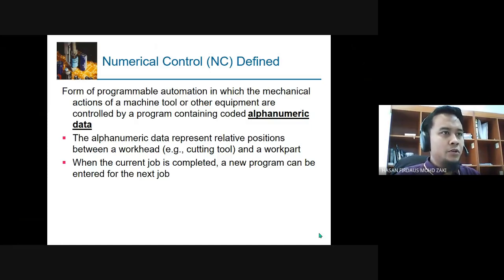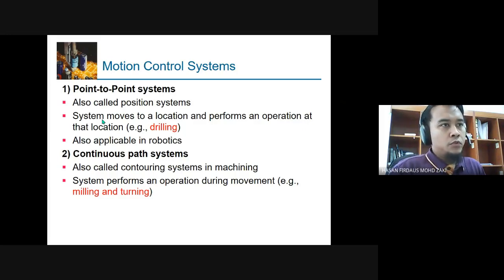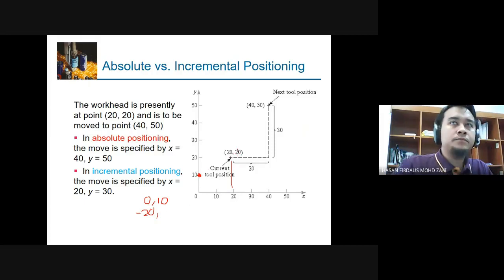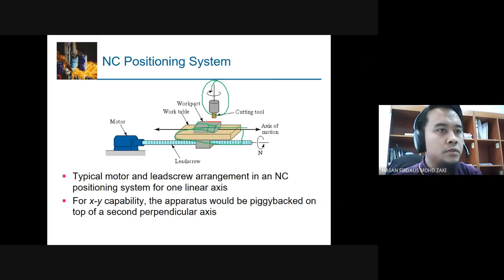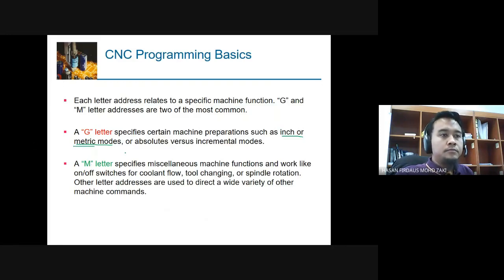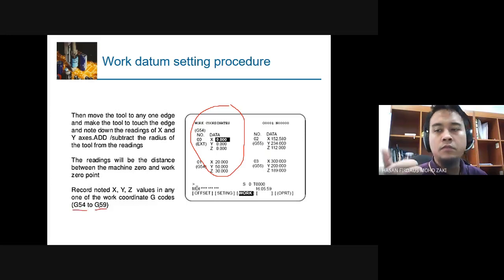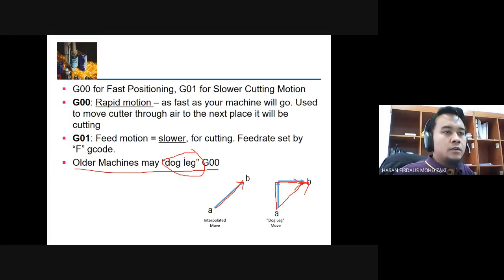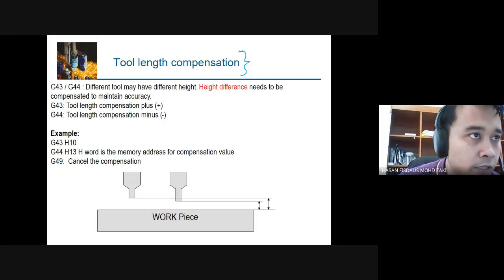MCTE 3373 - Intro to CNC's part programming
This class discusses Intro to CNC's part programming